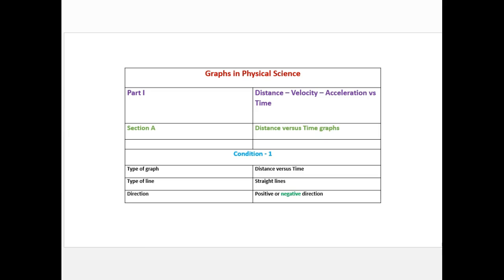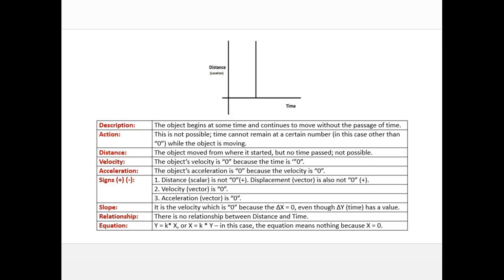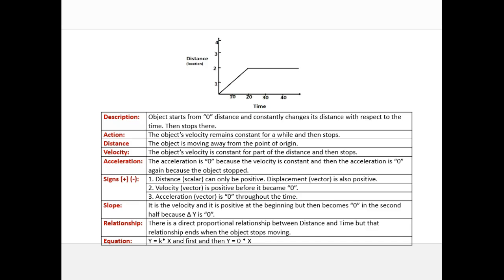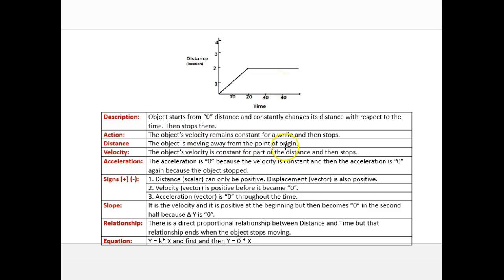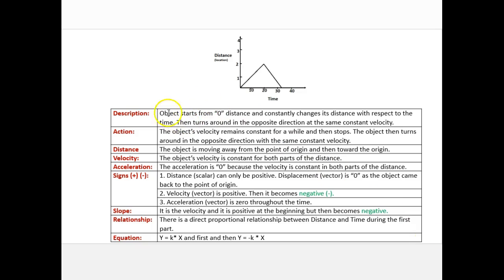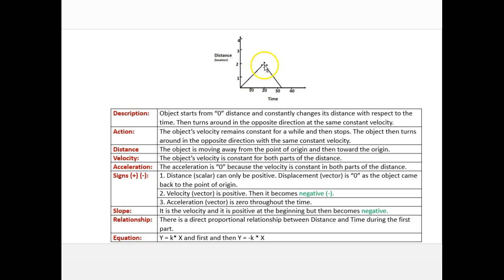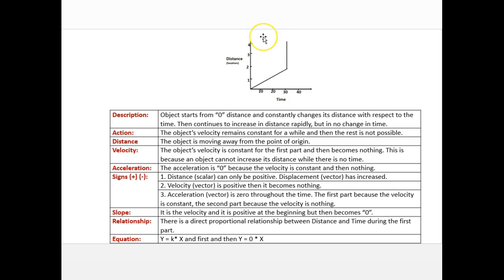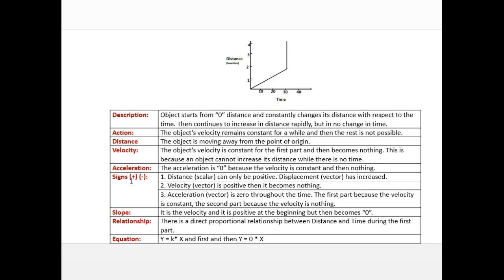Reading DT graphs - 2 (Physical Science)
This is about reading Distance-Time graphs - negative is introduced